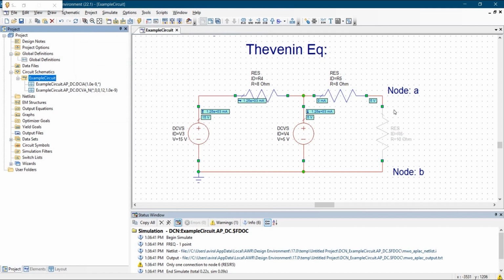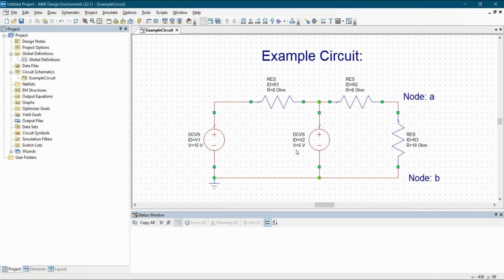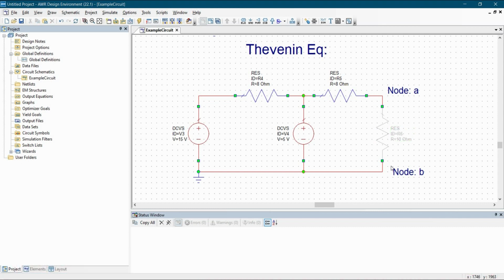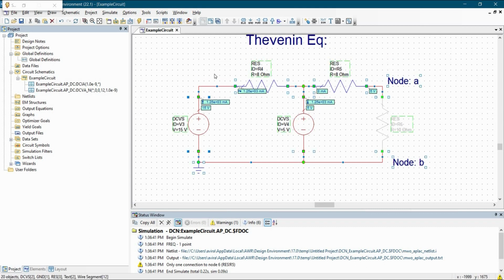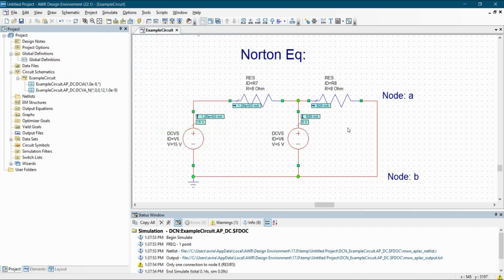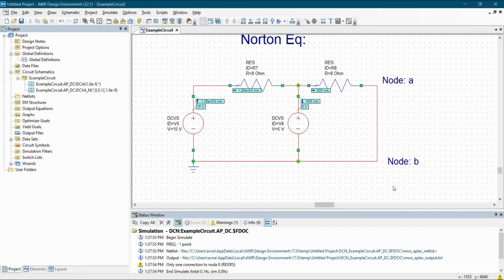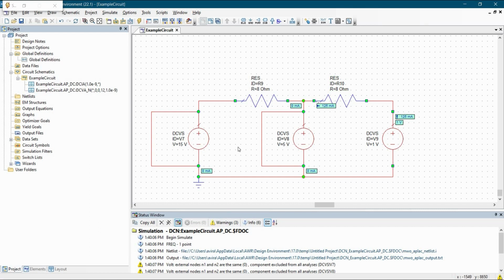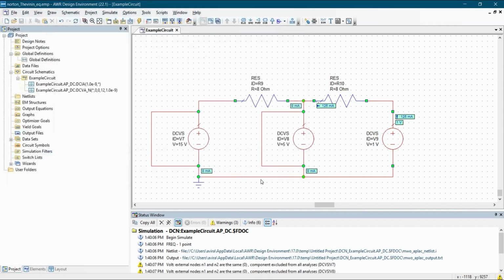AWR Tutorial: Thevenin and Norton Equivalent Circuit Simulation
In this video, you'll learn how to find Thevenin Equivalent and Norton Equivalent circuits in AWR Microwave Office. If you are new to AWR or unfamiliar with these concepts, don't worry - we will guide you through step by step. Understanding Thevenin and Norton equivalents is crucial in circuit analysis and design, and AWR Microwave Office provides a user-friendly platform to work on these concepts.

00:00 Introduction
00:29 Discussing the Circuit
01:18 Simulating for Thevenin Equivalent Voltage
02:18 Simulating for Norton Equivalent Current
03:38 Simulating for Norton Equivalent Resistance
04:50 Saving the Project